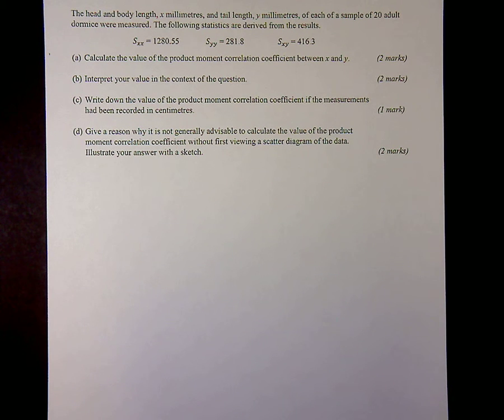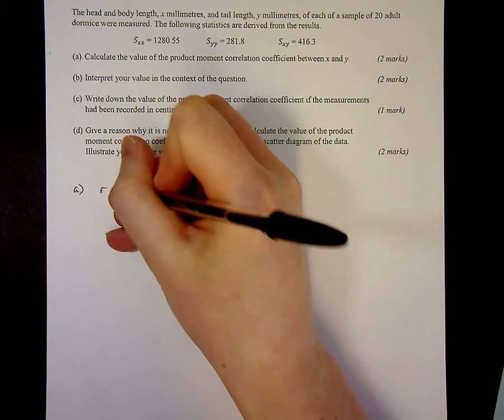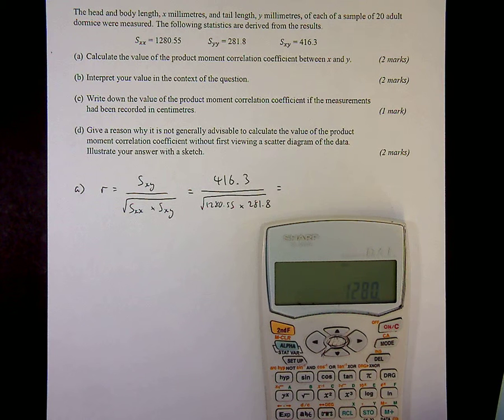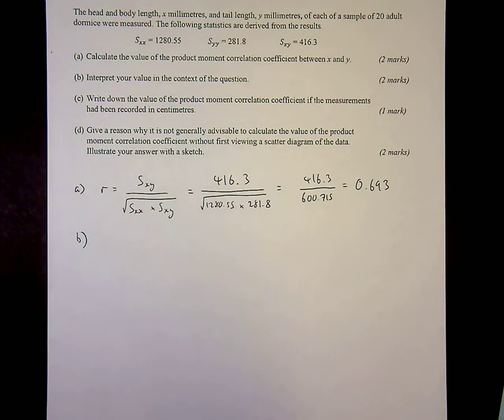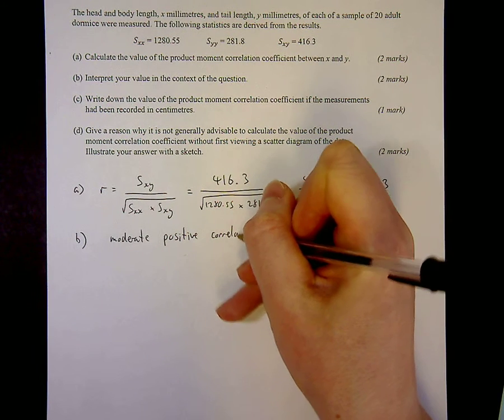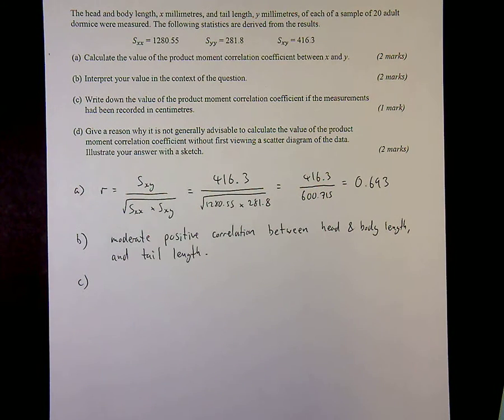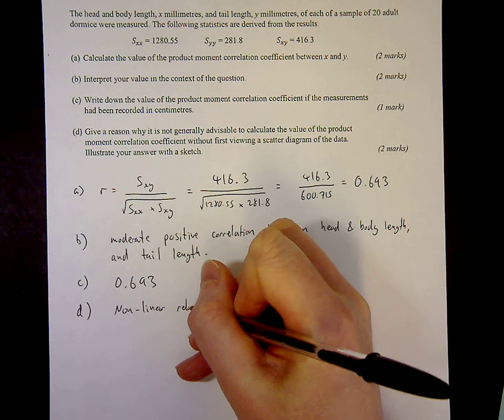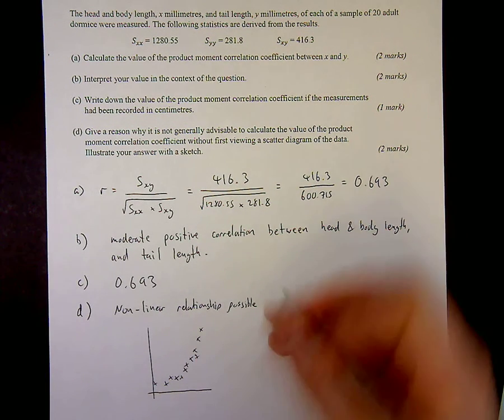Correlation Exam Question